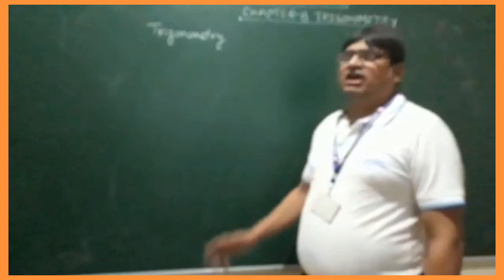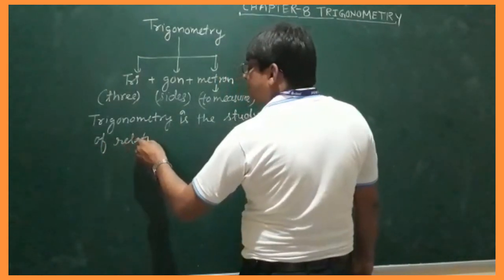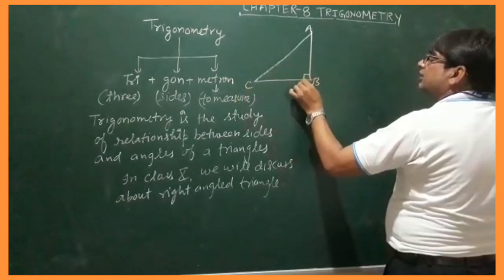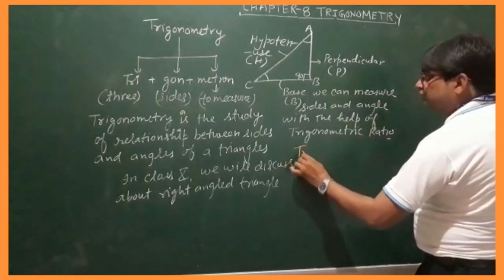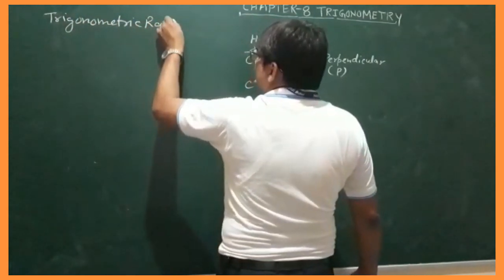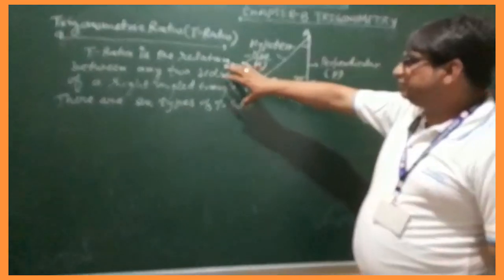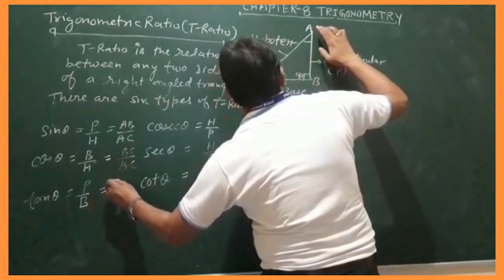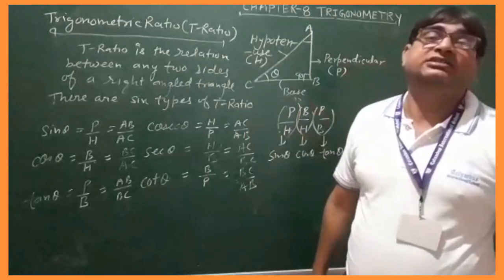Class 10 maths introduction of trigonometry